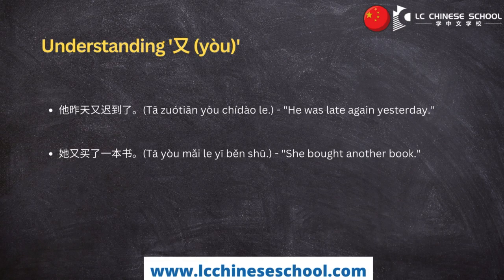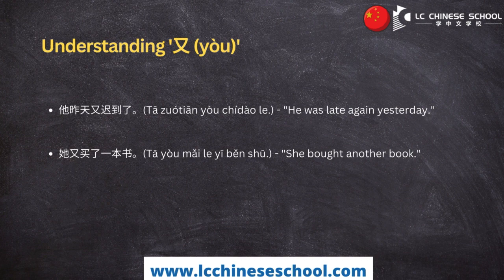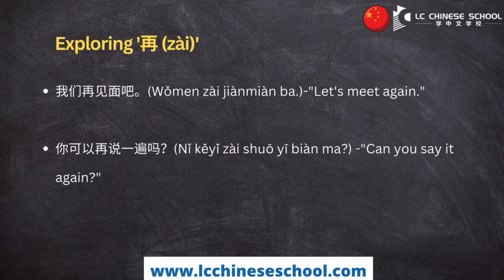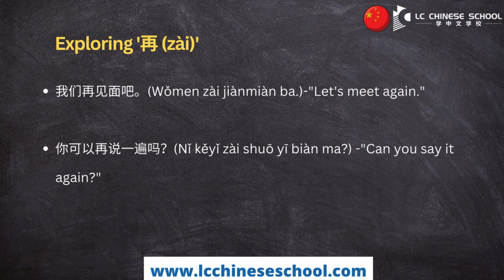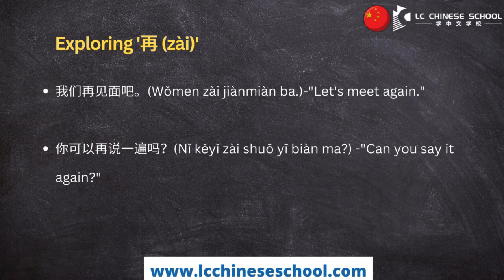Learn Chinese | '又' and '再 ': Conveying Continuation and Repetition | HSK 1-2| Episode 80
When learning Chinese, Learning Chinese Grammar and Common Words is something that we should do.
Most native Chinese will be pleased to hear that you’ve made an effort to speak their own tongue.
LC Chinese School
Learn Chinese
Lær Kinesisk
Kinesisk for barn
Chinese for Children
HSK
Business Chinese